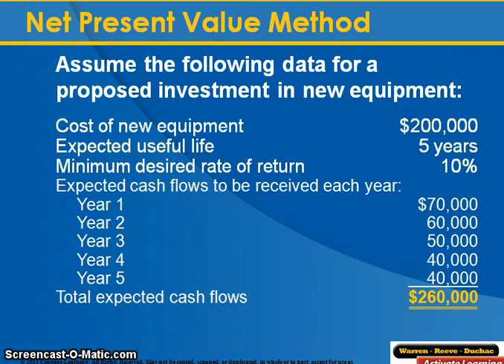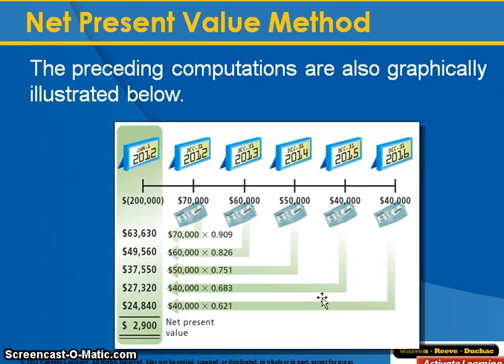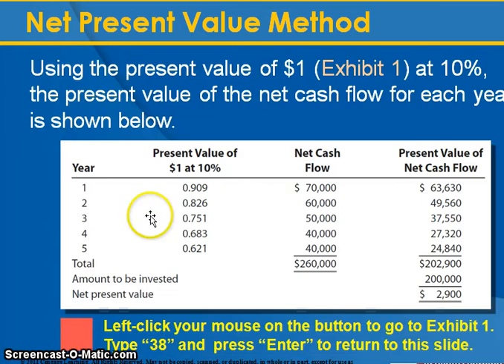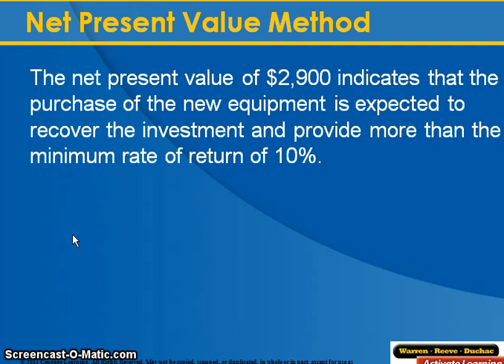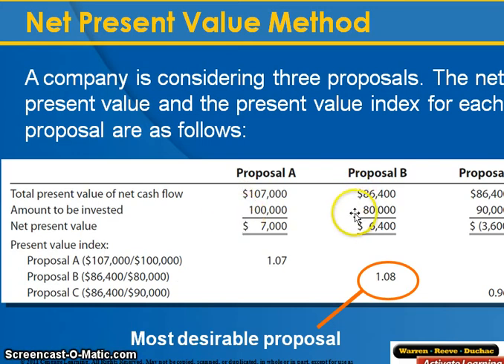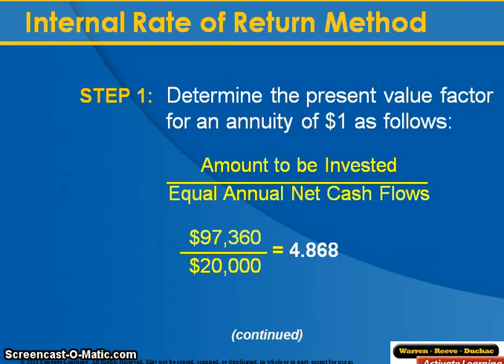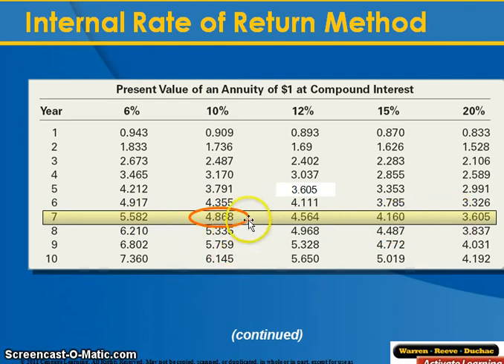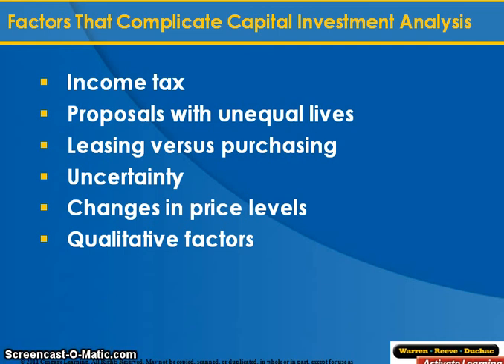Managerial 25 3